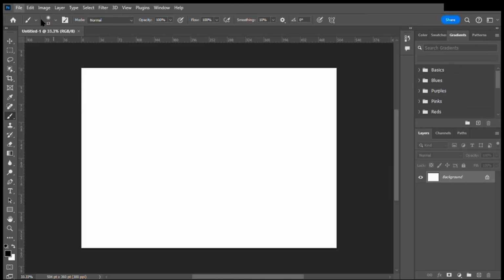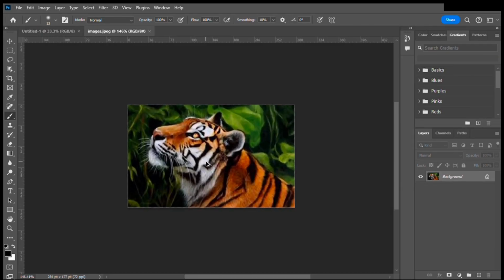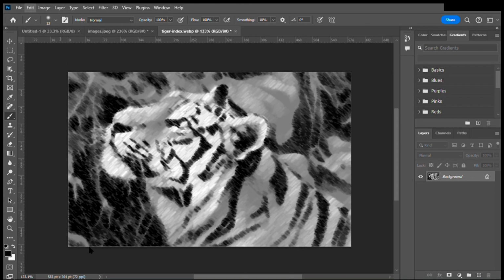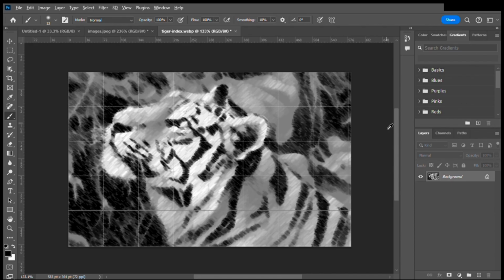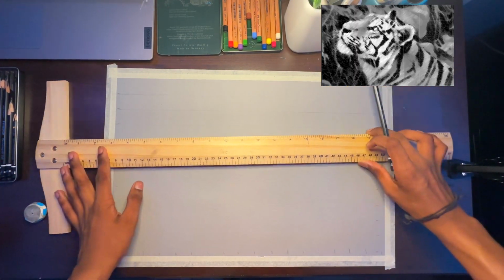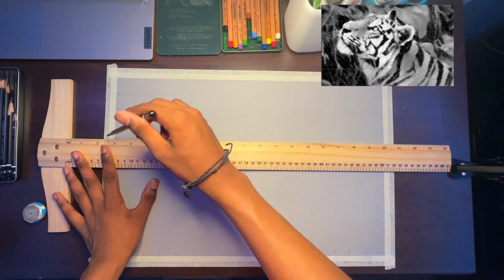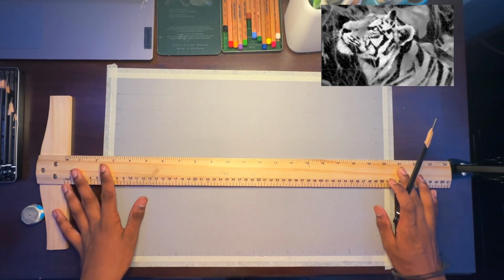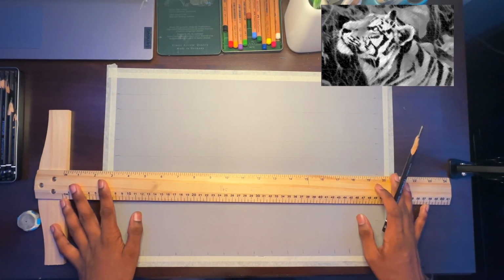Pastel pencil tiger(with the help of photoshop)